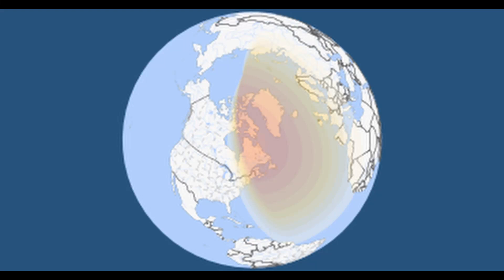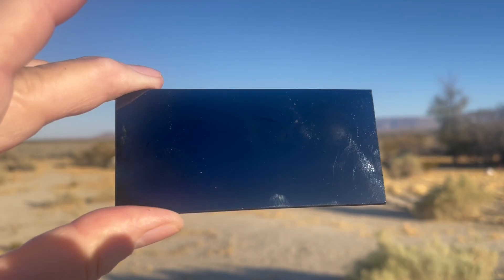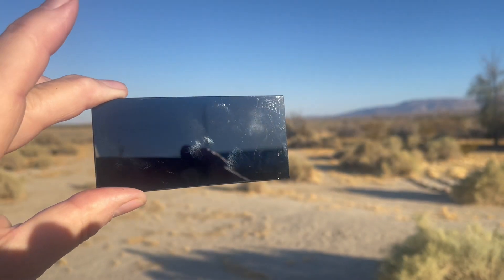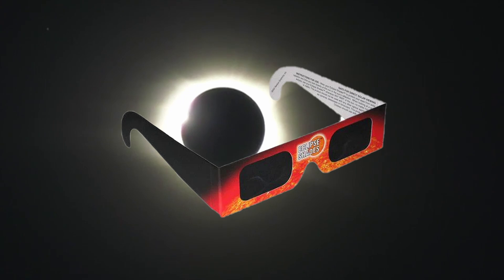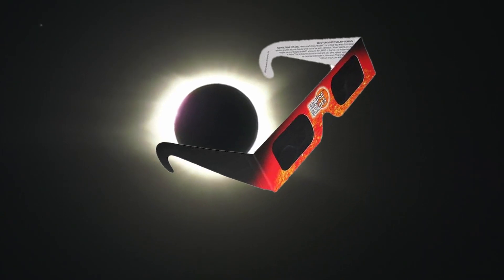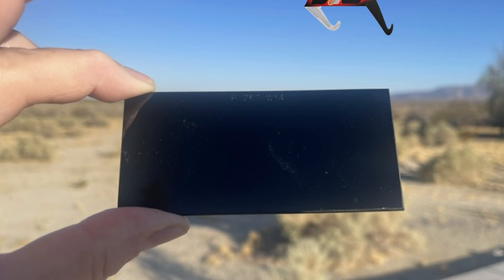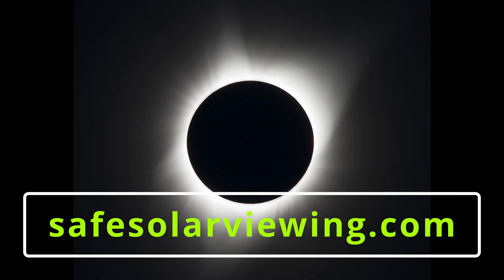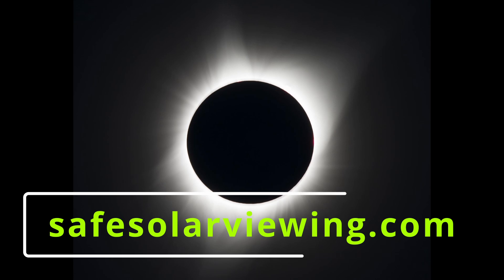How to view a Solar eclipse safely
On March 29th, two thousand twenty five, a major solar eclipse will be visible above Much of North America and Europe. Millions of people will be able to see this Solar eclipse. Eye protection is mandatory for observing a solar eclipse. The most common eye protection is a cardboard framed pair of thin mylar sheets.
Although inexpensive, this risky method can expose your eyes to harmful sunlight if there is even a small scratch or pinhole in the thin plastic mylar. The safest method of directly viewing a solar eclipse, or sunspots on the Sun in general, is to use number 14 welder's glass filter.
These safe, durable 2 inch x 4 inch glass filters are available from safesolarviewing.com for five dollars each. Buy several to safely view this amazing solar eclipse.